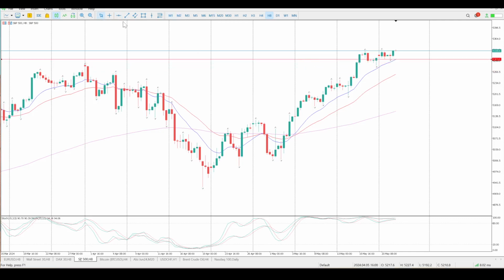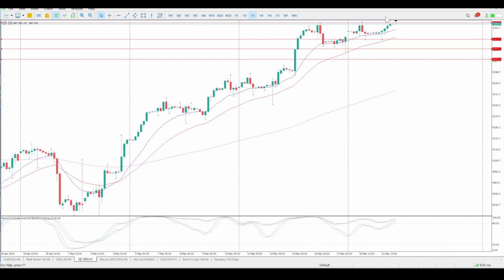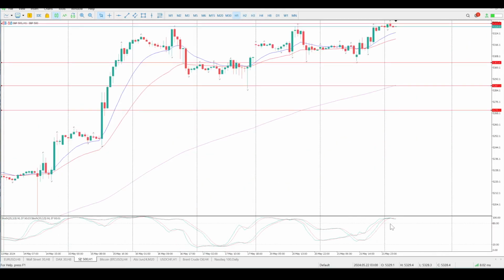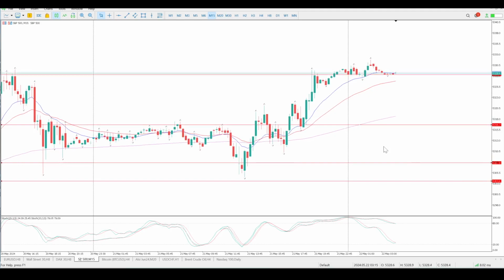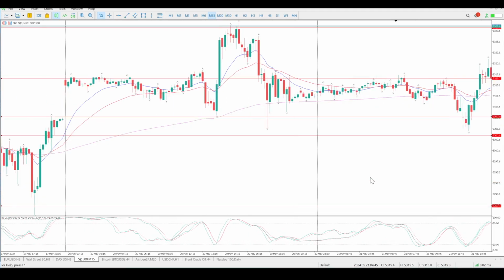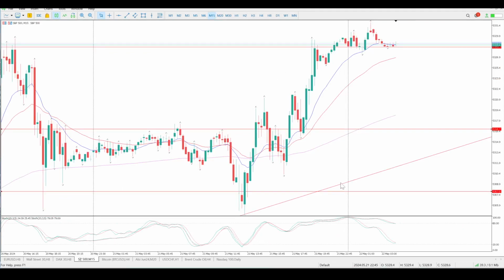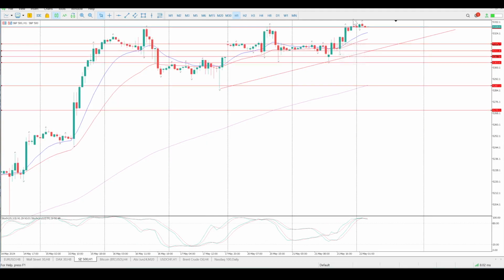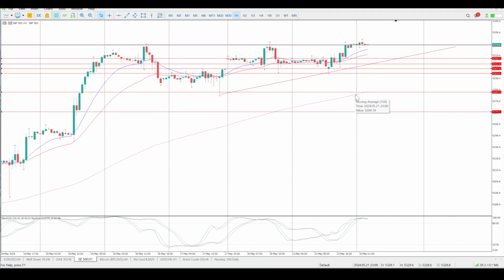Mastering the Market: Proven Day Trading Strategies for the S&P 500 - 22 May, 2024